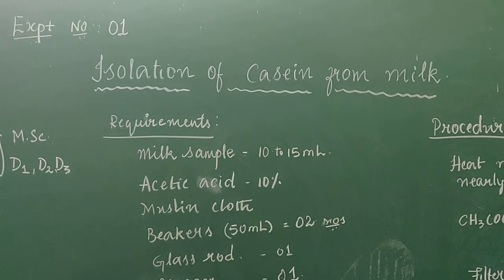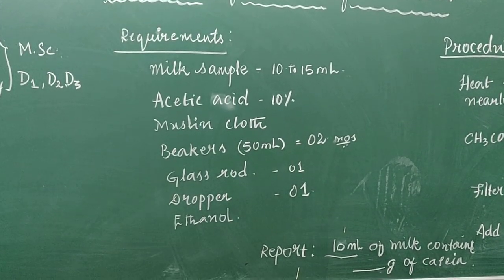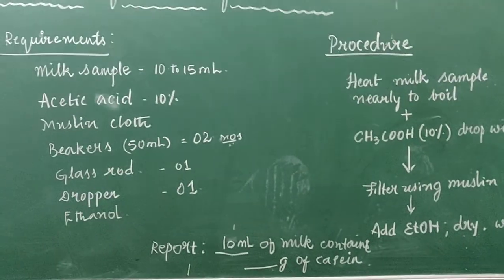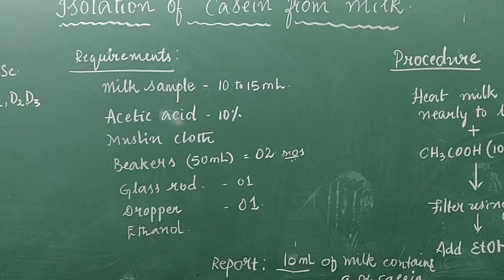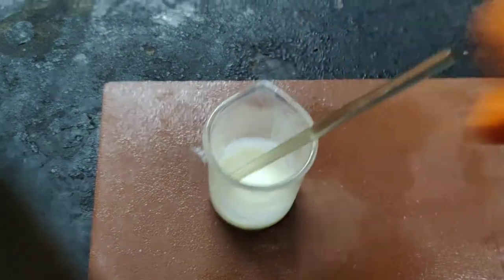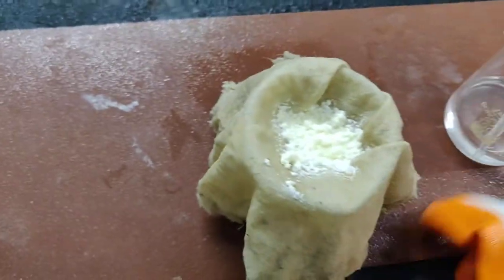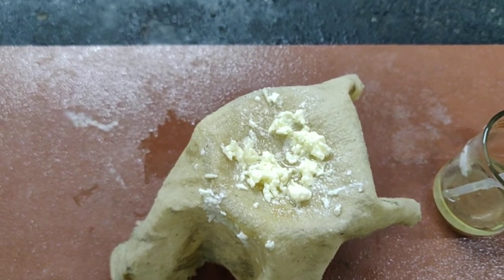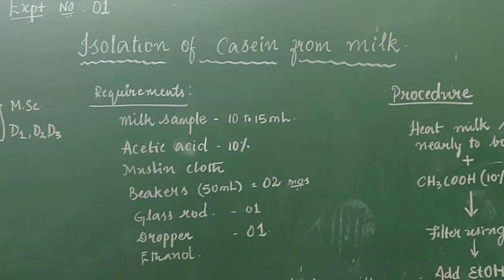M.Sc. IV sem Organic Chemistry practical -1 : Isolation of casein from milk (M.Sc. IV sem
Kuvempu University. Experiment -1